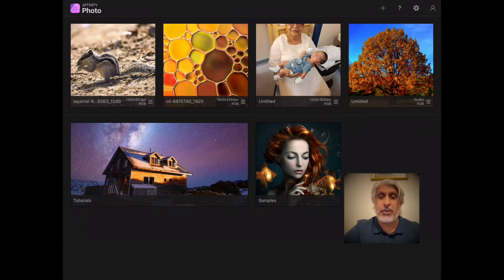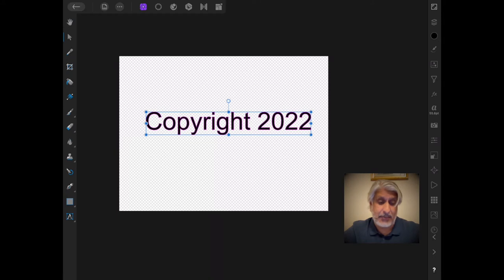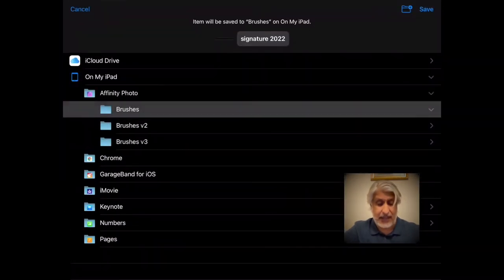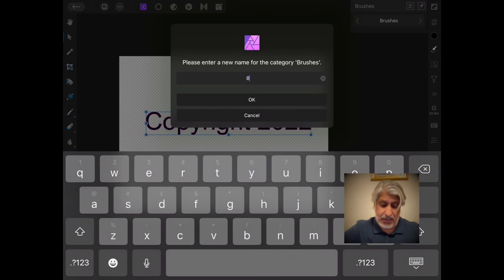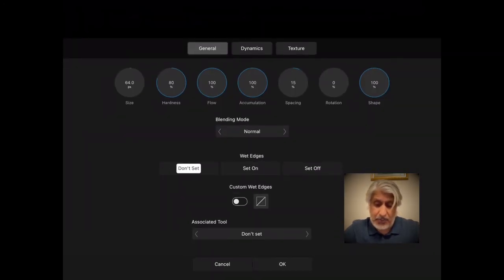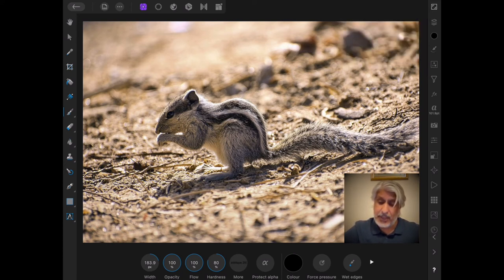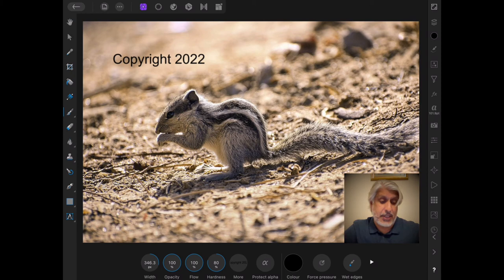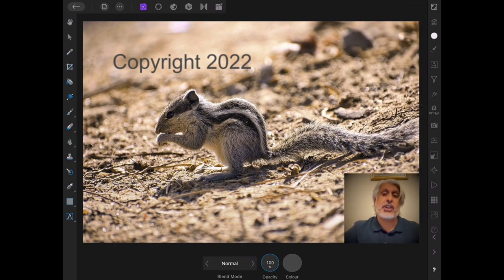Affinity Photo for iPad - Custom Copyright Brush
For this, in our series of video tutorials for the iPad, we've got a quick but useful tutorial on how to create custom brushes. Creating custom brushes for Affinity Photo is super easy on the desktop version and all the tools are built right in, but in response to a viewer's query. Could that be done on the iOS/iPad OS platform?

Well the simple answer is an emphatic YES. And this video is the proof, so dive in and enjoy.